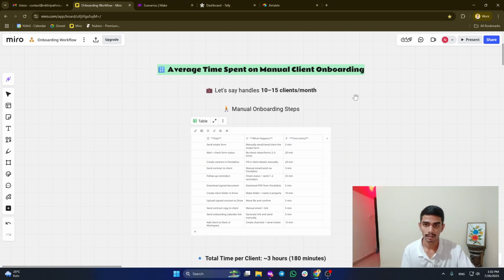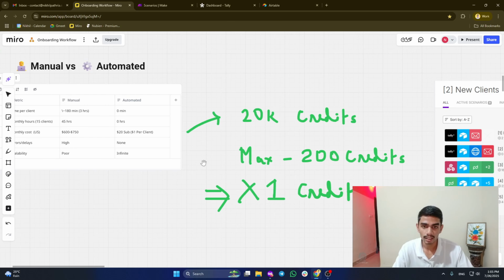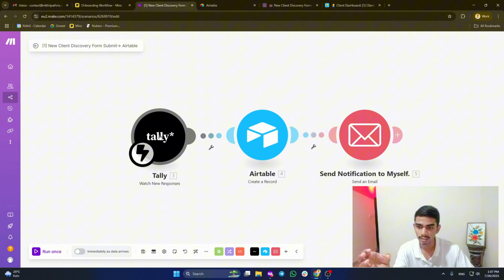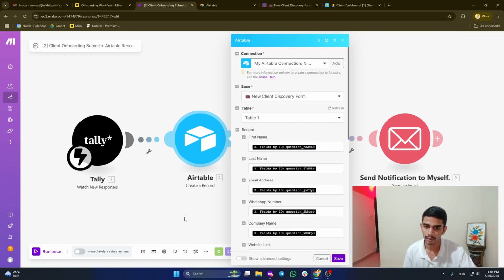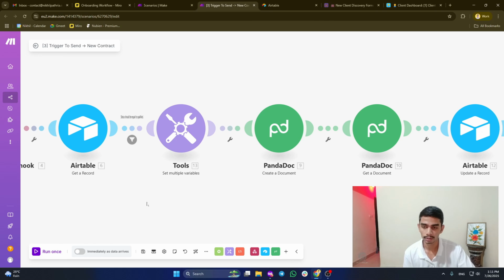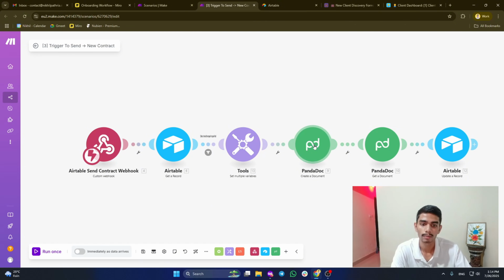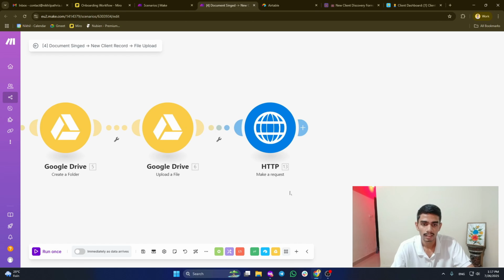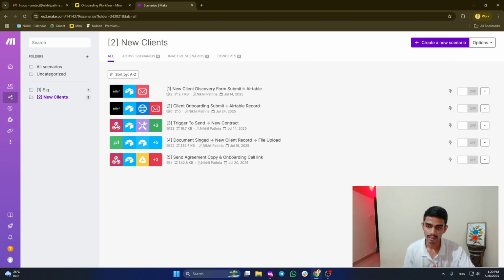How to Automate Your Client Onboarding (Using Make.com)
Hey! In this video, I walk you through my complete client onboarding system using Make.com.

If you're a small business or freelancer tired of spending hours onboarding new clients manually, this video is for you.

✅ I show you: How my onboarding process works

 -  How I built it step-by-step in Make.com

 -  How you can set up the same system for your own business

 -  Save time, stay organized, and give your clients a smooth start!